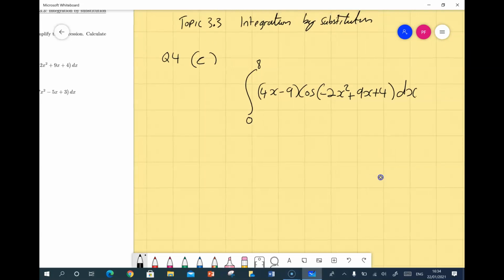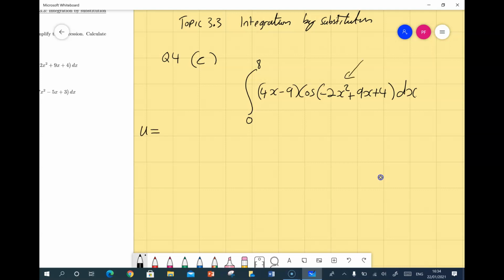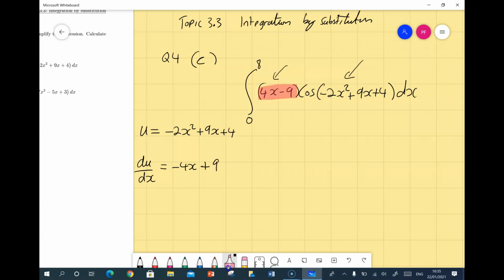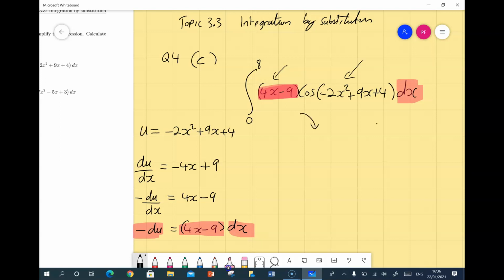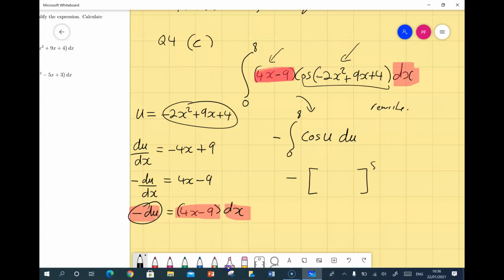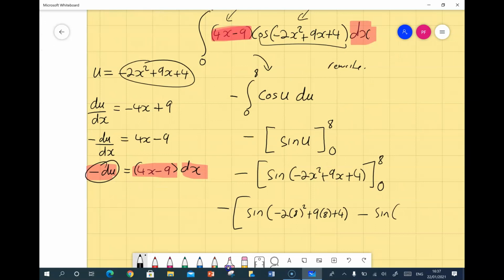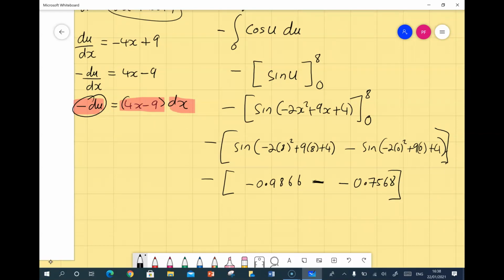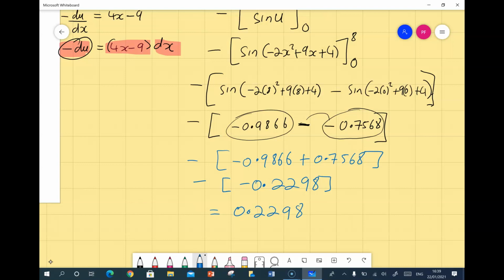Beyond LC – Integration by Substitution Q4(c)